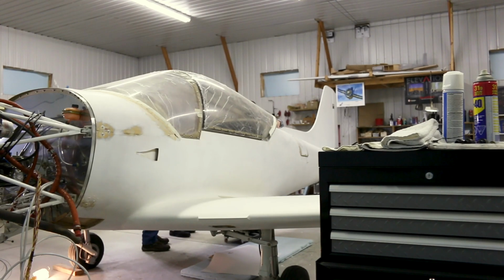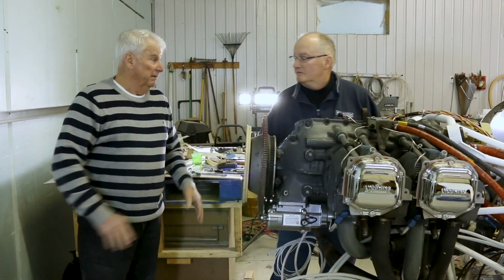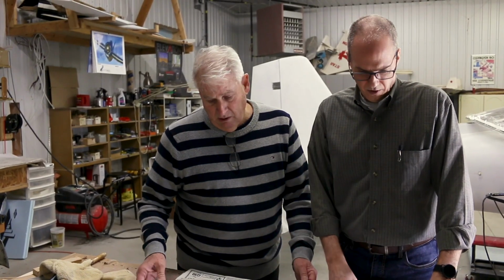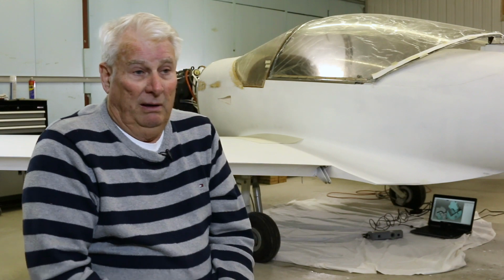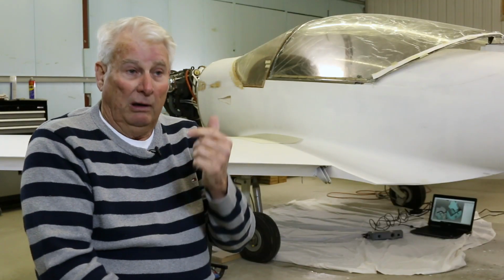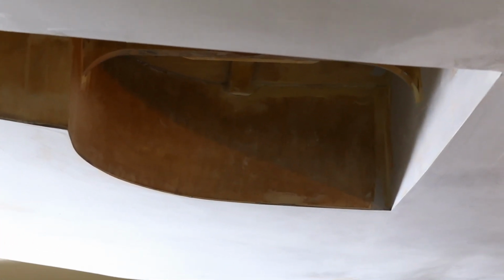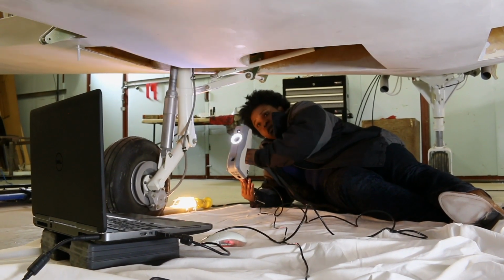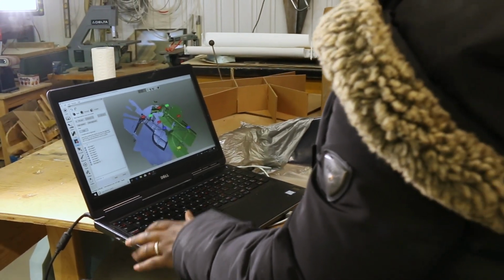Aviation Case Study Step 1 3D Scanning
Reverse engineering using an Artec 3DScanner helps build landing gear doors.

In this case study, discover how Javelin is using reverse engineering and 3DPrinting to help build accurate, strong, lightweight doors for a landing gear compartment.